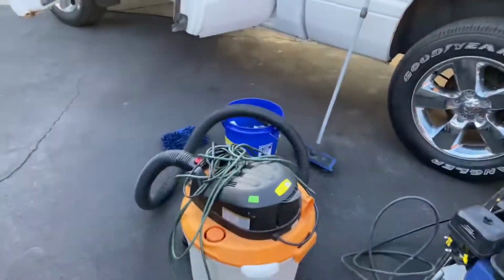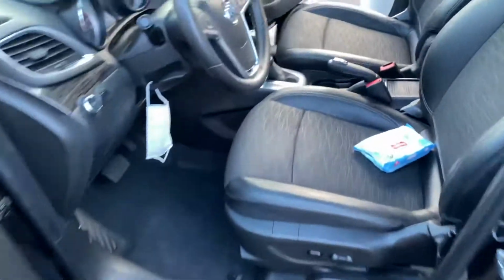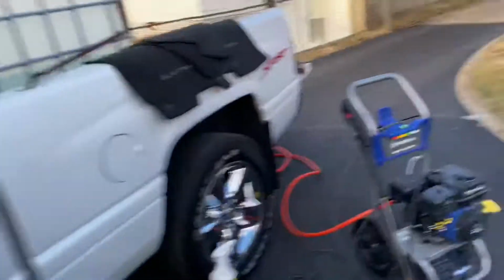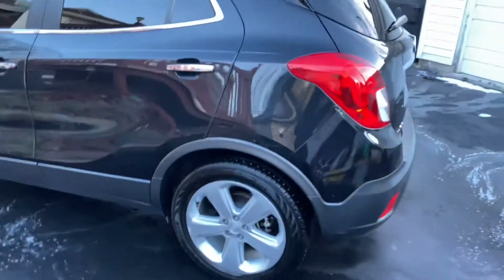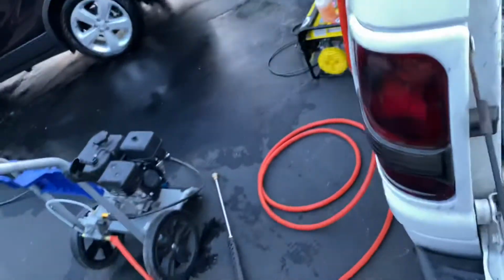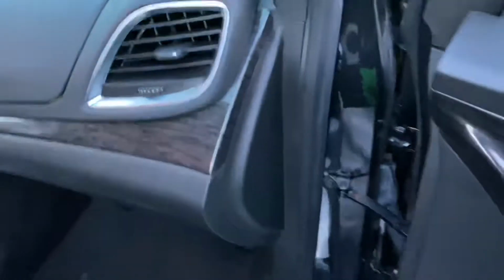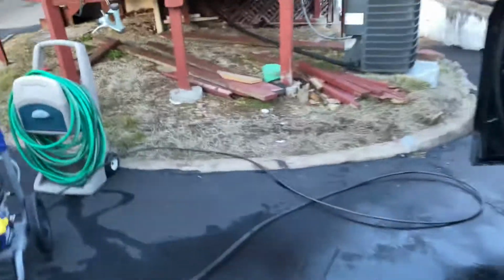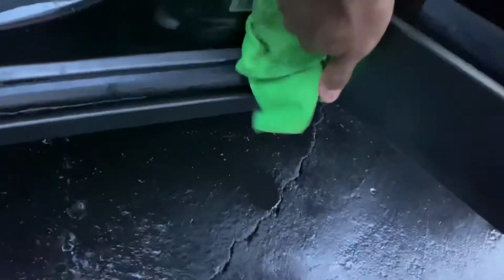Mobile car wash day